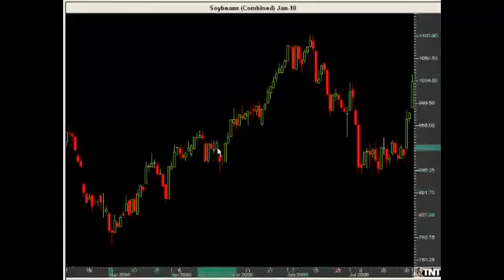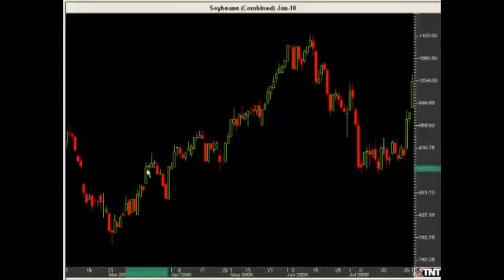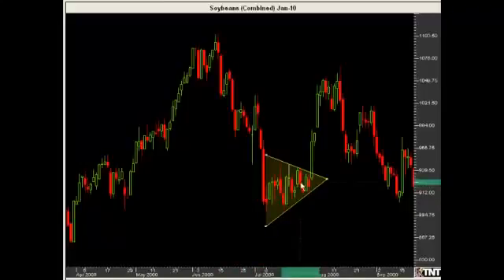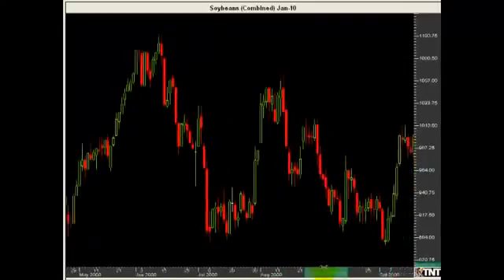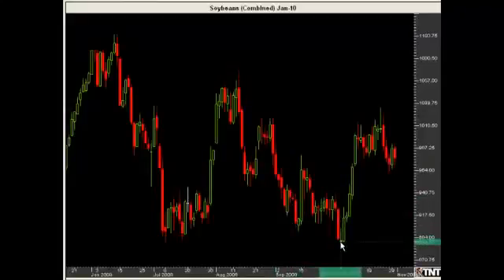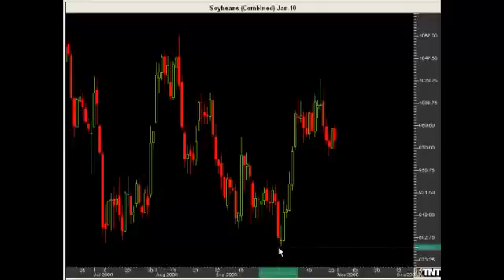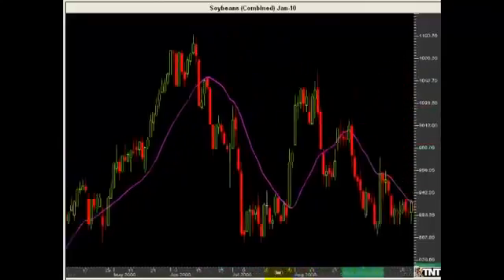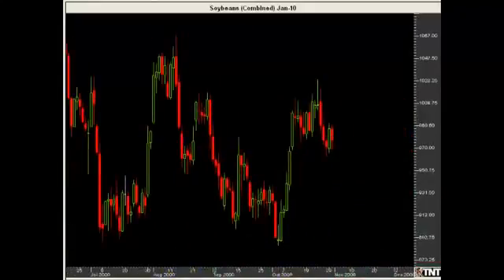2 methods to correctly identify a trend1